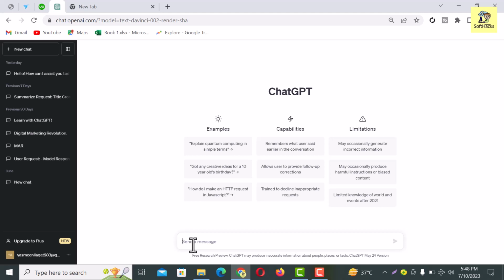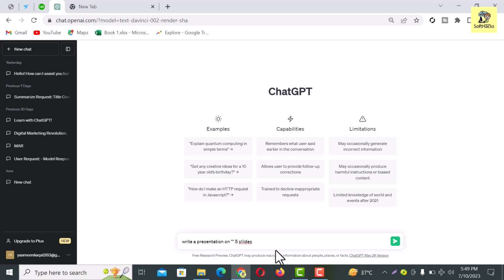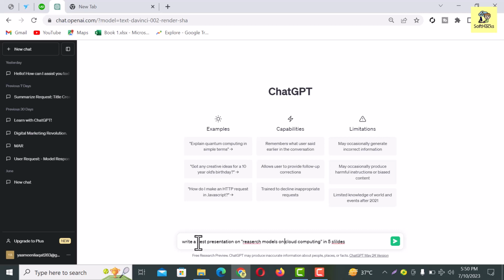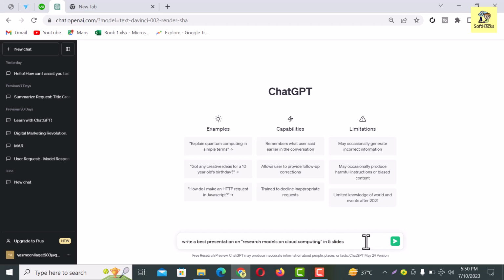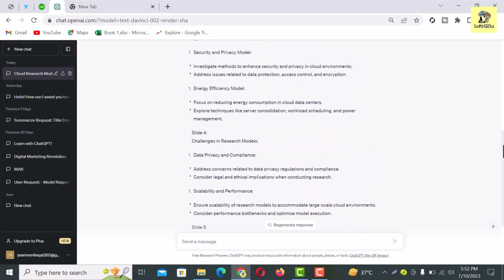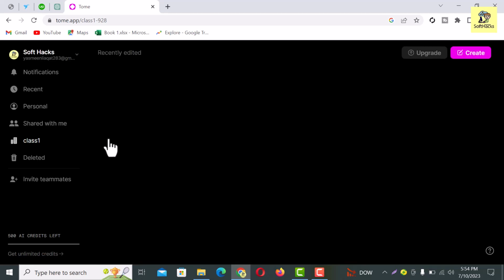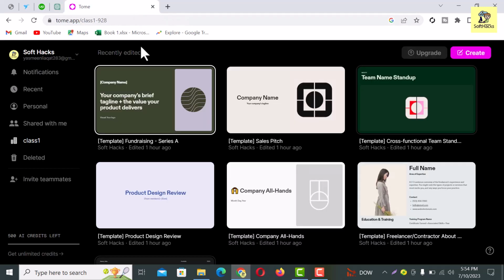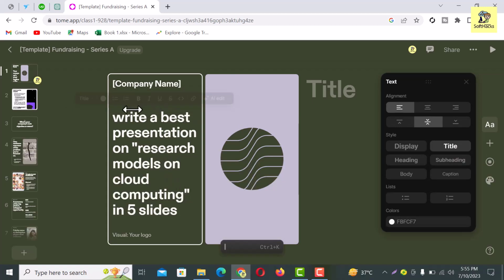How to make Presentations using ChatGPT AI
Learn how to make Presentations using ChatGPT AI?

ChatGPT does not essentially build a ready-to-use PPT for you. But being a language model it can generate precise content for all the slides with detailed organizations and all you need to do is put that content on any of your favorite templates.

In this video, I ll tell you how can we make our presentations using an AI model called CHATGPT. Chat gpt will create the slides on the given topic and we just need a online (tome.app) or offline (MS Powerpoint) tools to build it in a shape and add up images.

So, after watching my video on creating Presentations using ChatGPT, the students can easily make their presentation with out any hardwork.